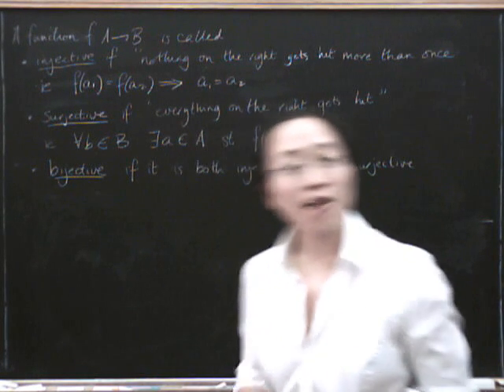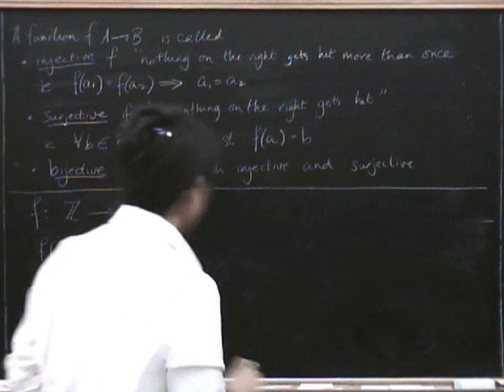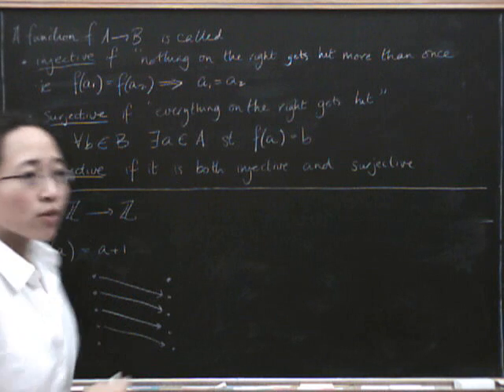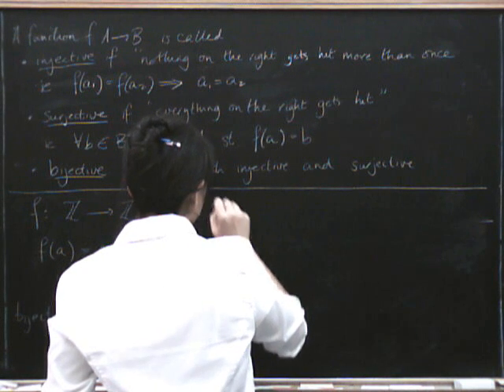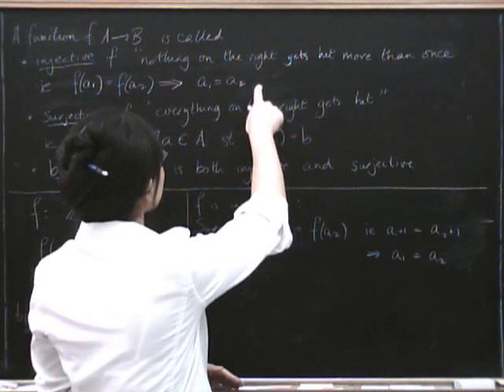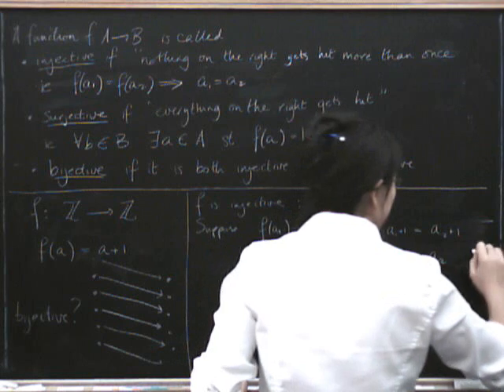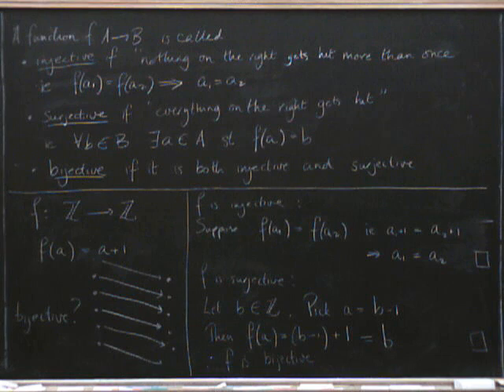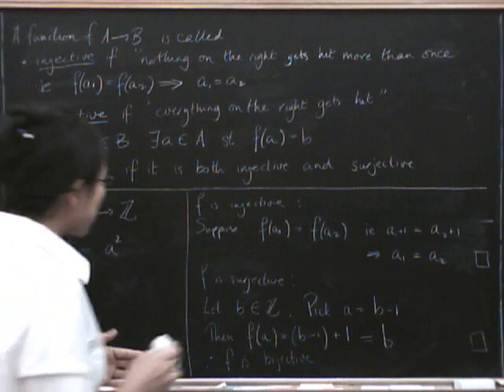Functions 5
More examples with more formal proofs of injectivity and surjectivity, and proofs that functions are not injective and surjective